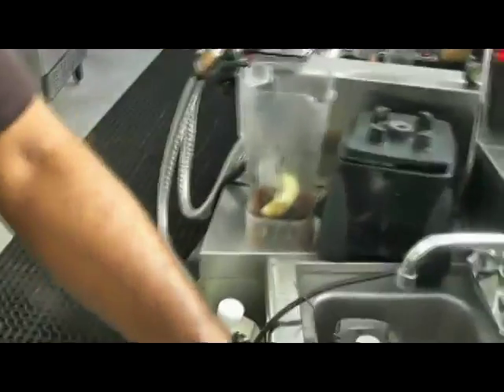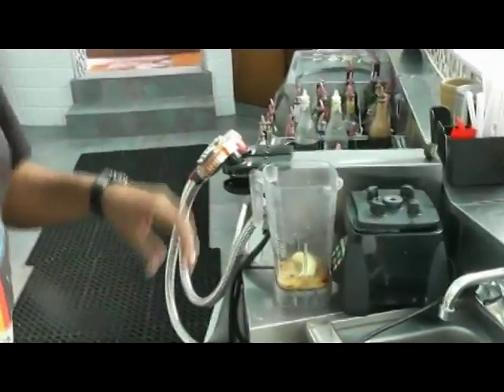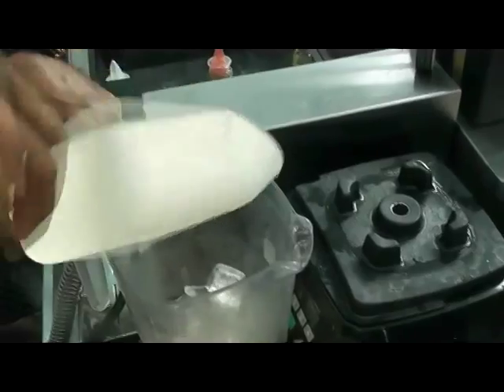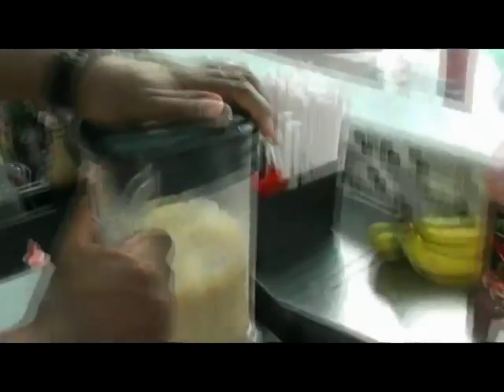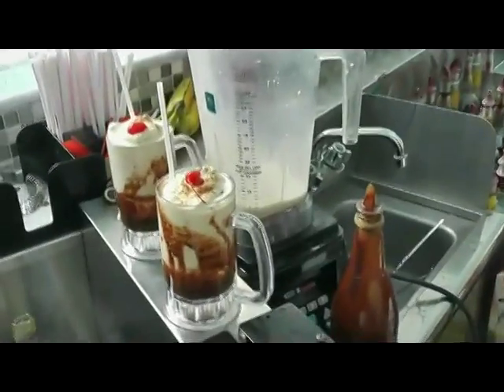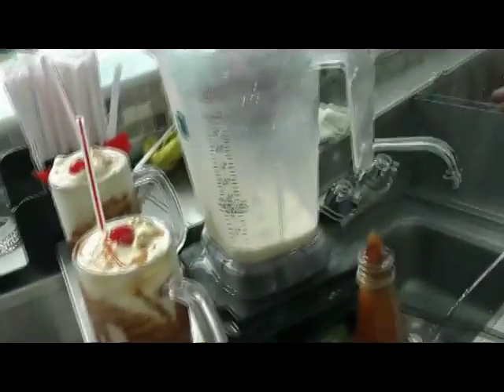The Chocolate Monkey Cocktail Maker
I was ask to make Hazel's favorite cocktail the Sandal's famous "Chocolate Monkey"